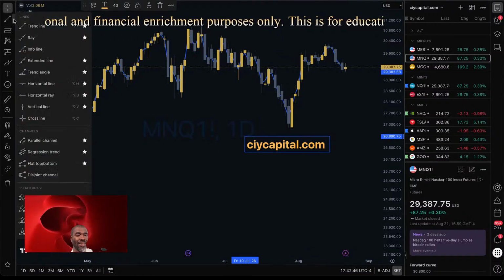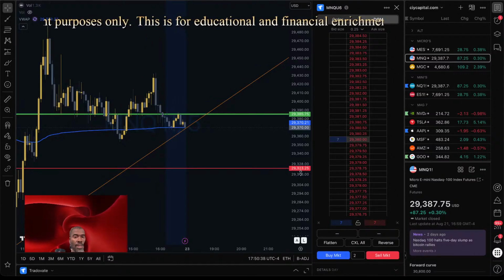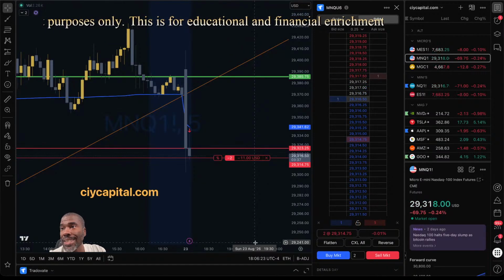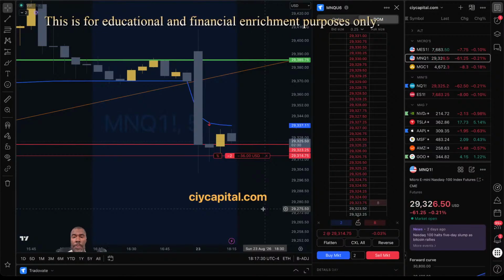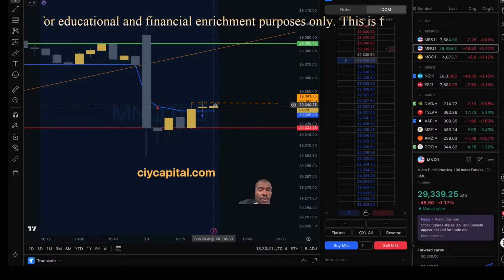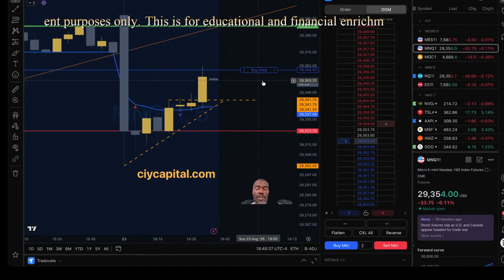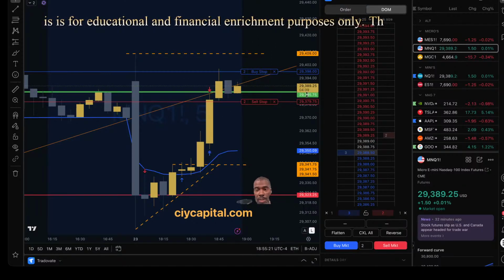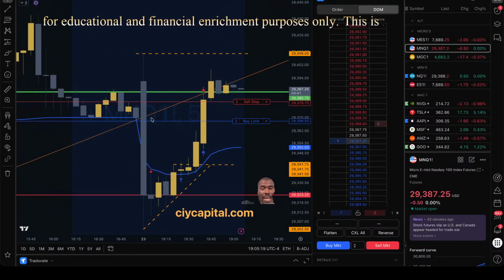NQ LIVE: NASDAQ 100 Levels | CIY Capital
The Sunday Weekly Game Plan. We walk the whole week ahead: the watchlist, the levels that matter, three scenarios, and the risk framework. Free every Sunday at 5:36 PM ET, live on YouTube and Rumble.

Sunday is the only public session. Members trade this exact plan live Monday through Friday on The Floor, plus every FOMC and red-folder day.

Educational content only. Nothing in this video is financial advice, a signal, a recommendation, or an offer to buy or sell any security. Trading futures involves substantial risk of loss and is not suitable for every investor. Past performance does not indicate future results.